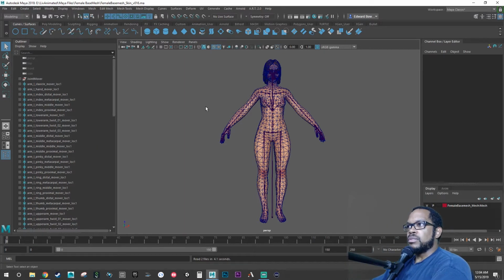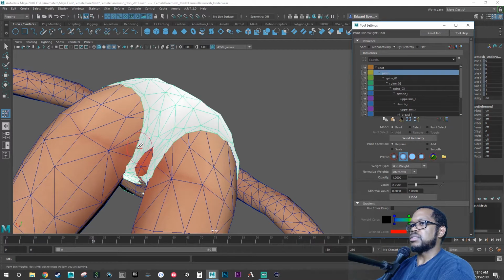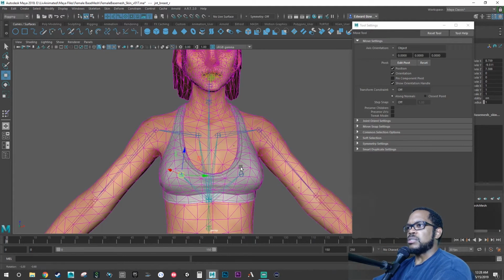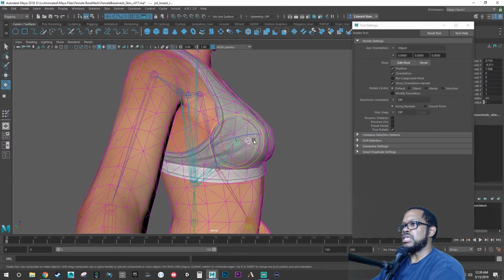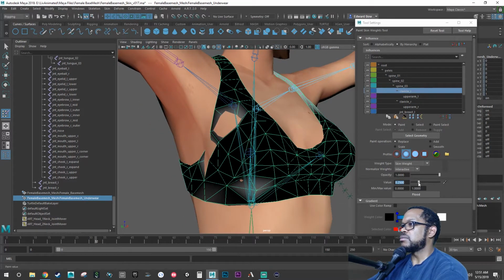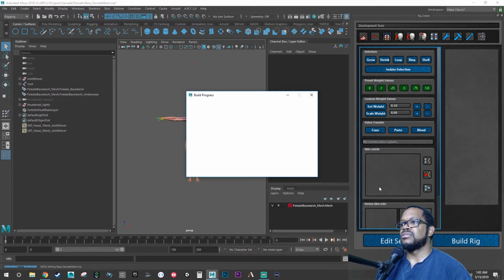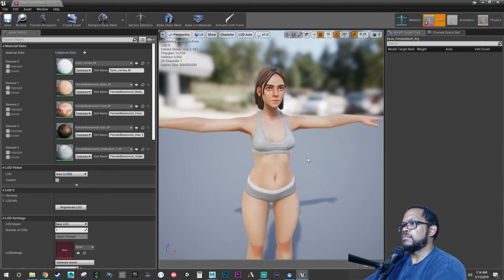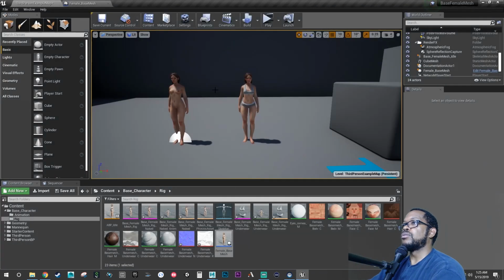LivAnimated: Skin to ARTv2 pt.4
BTC - 1B7s5SpL51hUKhRPw6LGJrooM1X33y8spH
LTC - LNFeLtMVgdVywhY2iVfCtD8An6zrpwmbuf
DOGE - DEQczJ9T4AMMZHX7u9RYf2D47RXmxXKLtK
XRP - rNMAb9o2MCbAoD2MpR21zWW9SNoJEBhZUv

This is part #4 of a four part video.

In this video we will be skinning our Underwear mesh to the rig layout we created on the ARTv2 rig tool.

With a focus on the underwear and bra set.  We will skin this to our character Rig so that we can have it animate in our maya scenes.

This is a step by step guide that will show you how to skin a mesh using paint weights to get the best layout for your character.